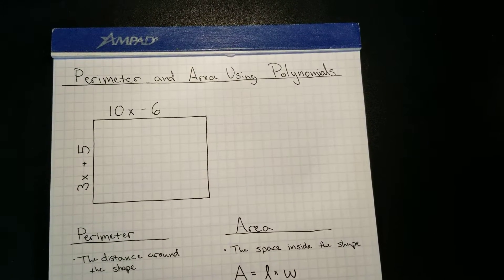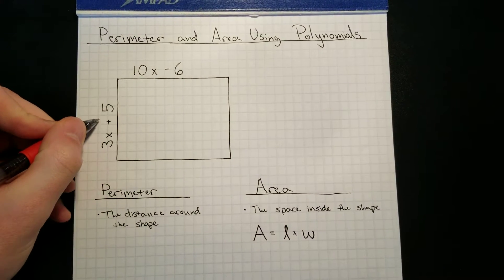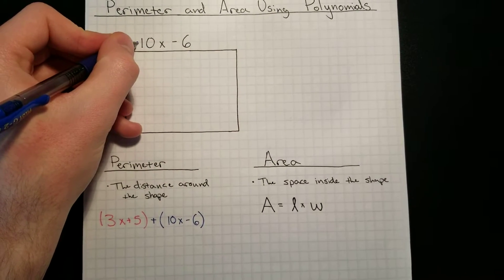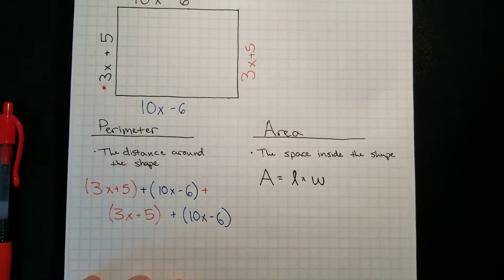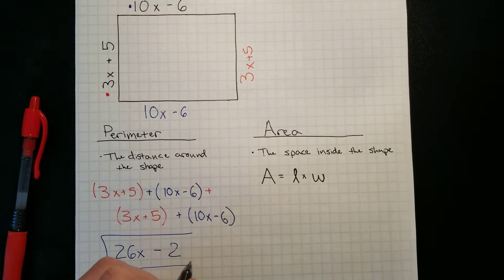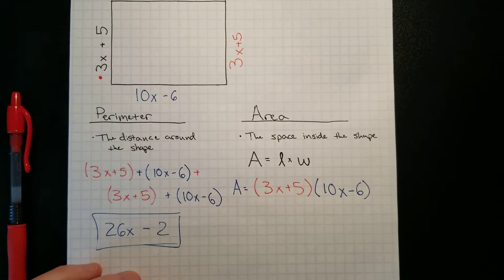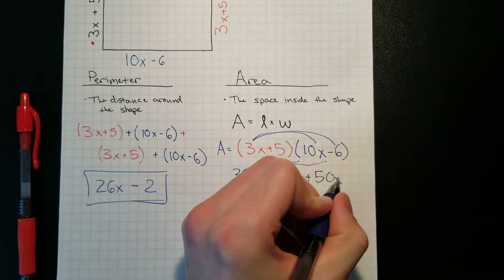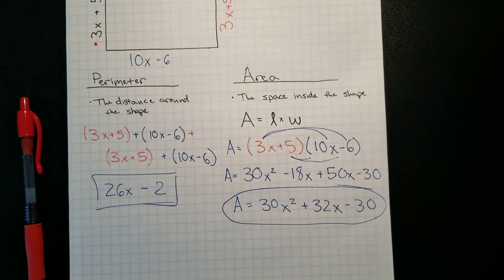Polynomials - Perimeter and Area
This video is a short lesson on how to find the perimeter and area of basic shapes with polynomial sides.